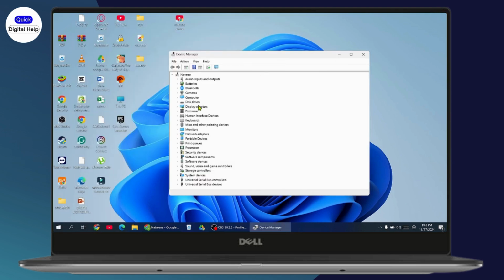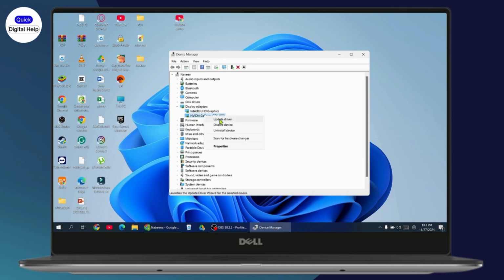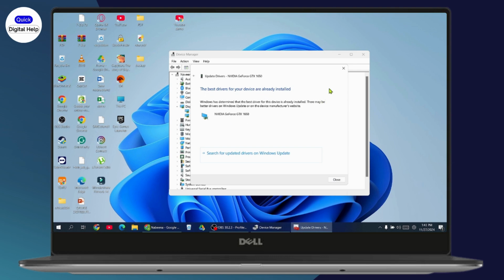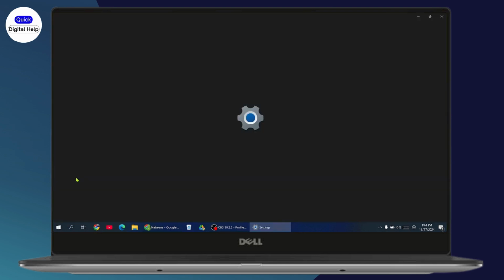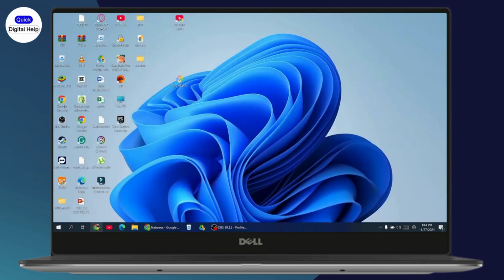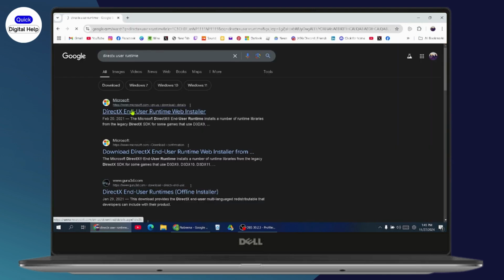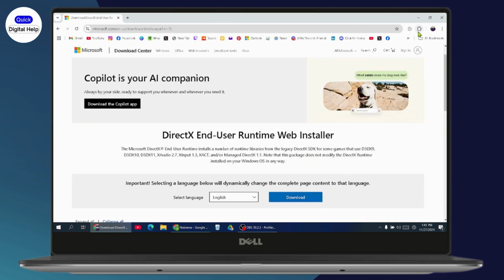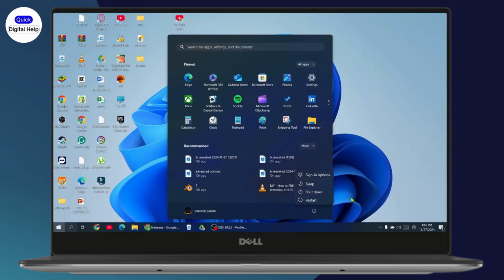How To Fix EA FC 24 Directx Function Error 2024 (Full guide 2024)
How To Fix EA FC 24 Directx Function Error
ea fc 24 directx error fix
ea fc 24 directx error windows 10/11
how to fix directx error in ea fc 24
fix ea sports fc 24 directx function error dxgi error hung
ea fc 24 directx error getdeviceremovedreason

Learn how to fix the EA FC24 DirectX function error with these easy steps.

0:00 - Introduction
0:05 - Opening Device Manager and Updating Display Adapters
0:25 - Updating Graphics Driver (Nvidia Example)
0:40 - Checking for Windows Updates
0:55 - Downloading and Installing DirectX
1:25 - Restarting Your Computer
1:40 - Conclusion